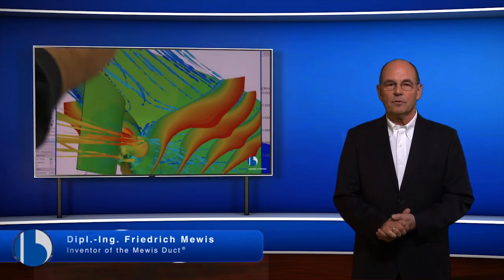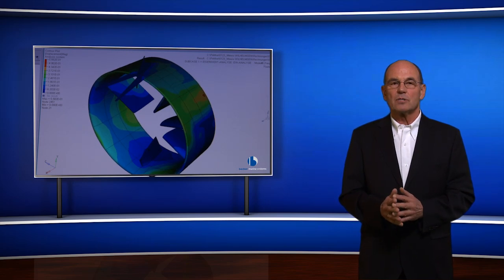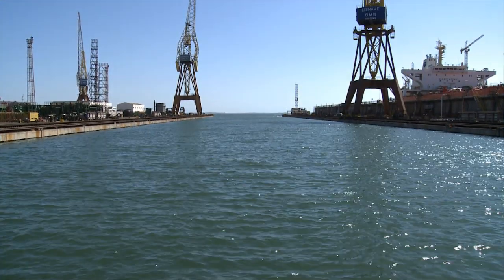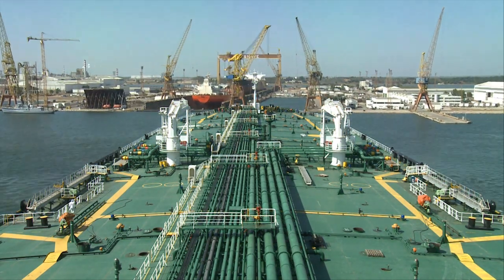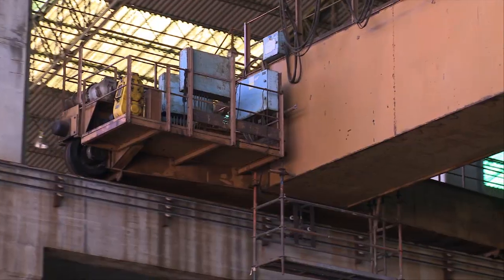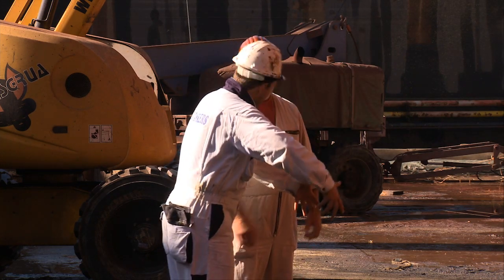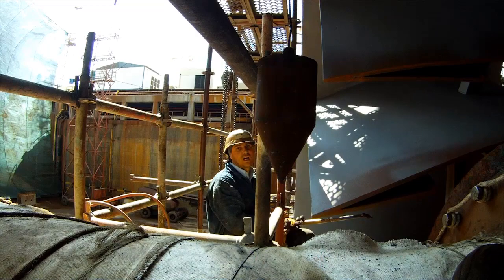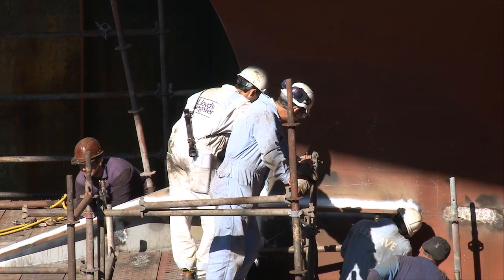Becker Mewis Duct®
Development, construction and installation of Becker Marine Systems' best-selling Energy-Saving Device Becker Mewis Duct®. Presented by the inventor, Mr. Friedrich Mewis.

In this video the crude oil tanker NAUTILUS (IMO no. 9298765) is retrofitted with a Becker Mewis Duct®, resulting in energy savings of 6% for this particular vessel.